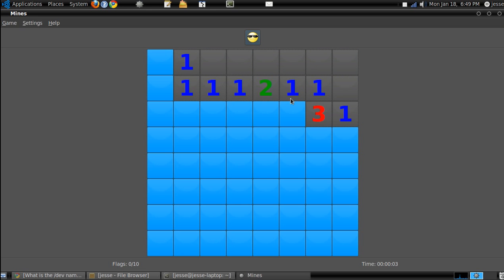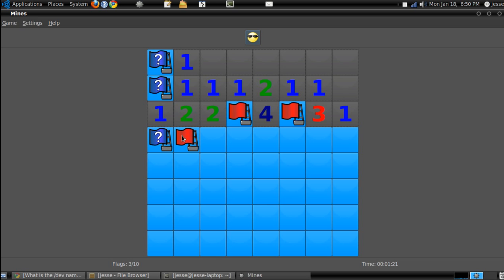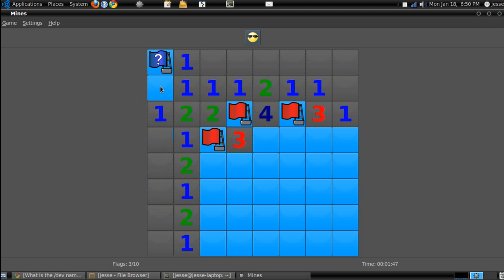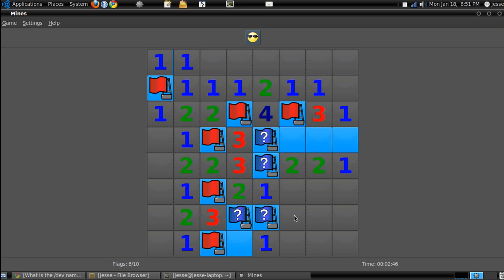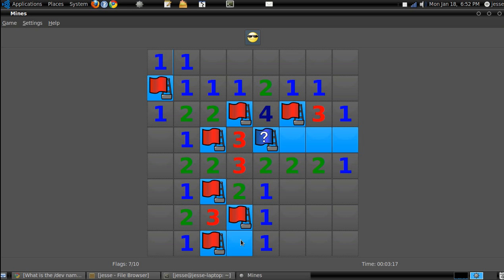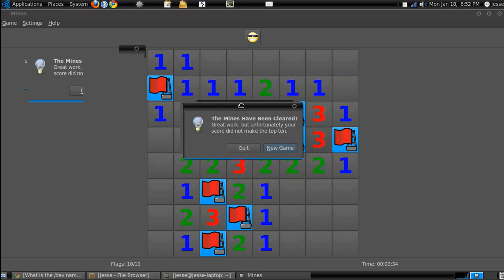minesweeper tutorial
just a minesweeper tutorial